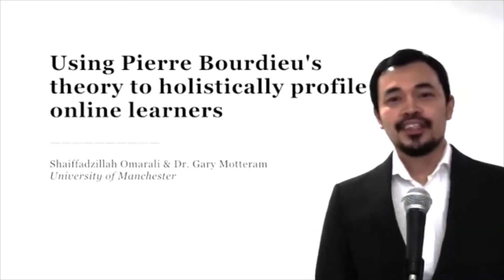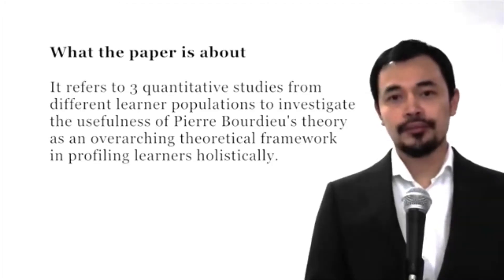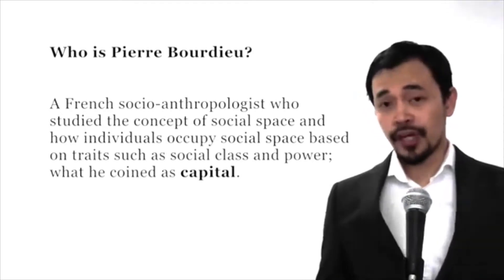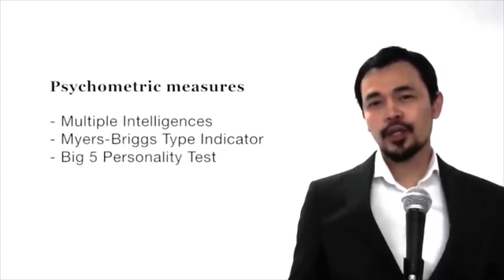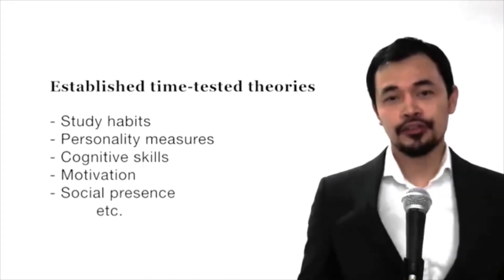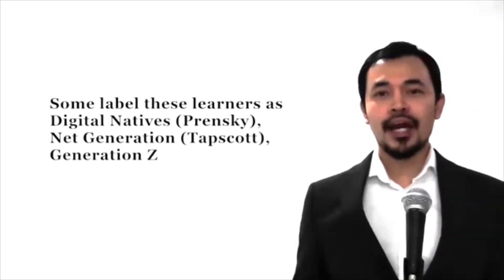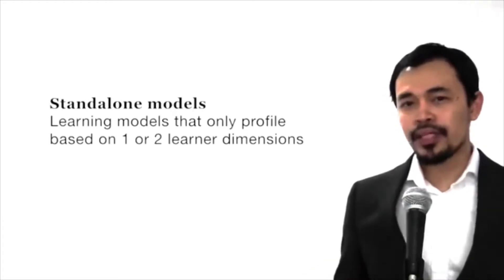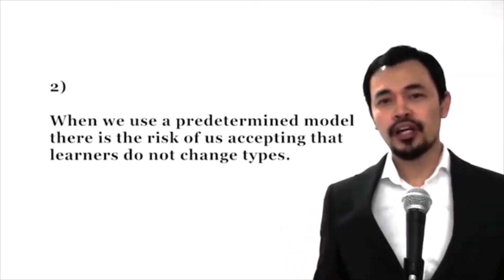About Online Learning Profiling using Bourdieussian Theory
Paper title: Using Pierre Bourdieu's Theory to Holistically Profile Online Learners

This is an abridged version of the presentation which excludes details on the data analysis.